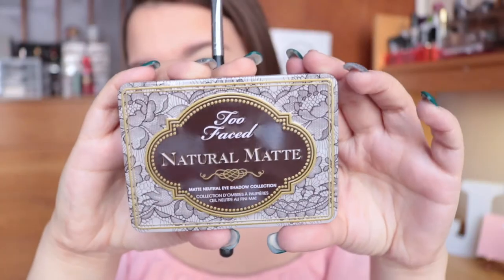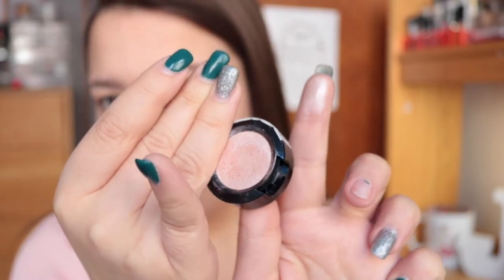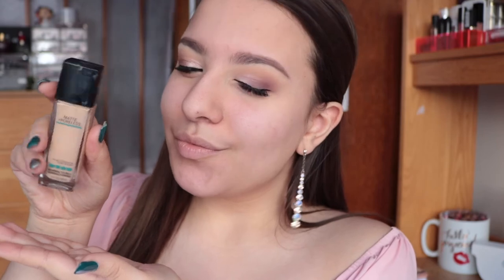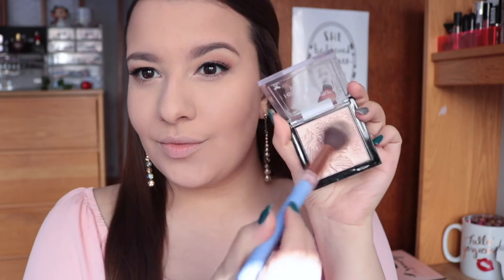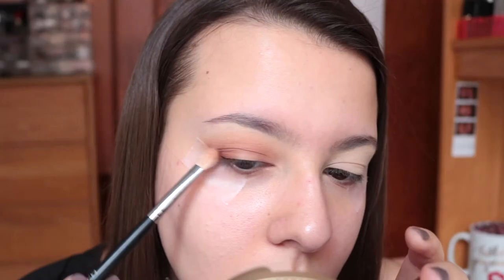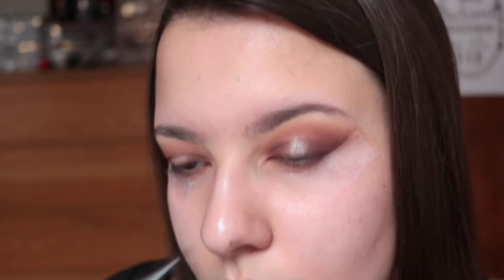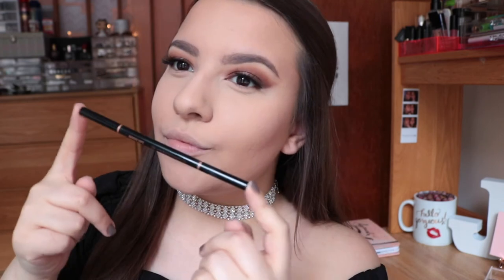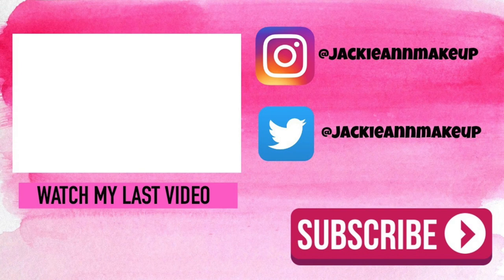TWO PROM MAKEUP TUTORIALS | Natural + Full Glam | Collab with Alexandria Wagner ♡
Hi guys! I am so excited to be uploading this! I worked super hard on this video, and I wanted to create two prom makeup looks for you, one being for my natural beauties and one for my full glam beauties! I really hope this video brings you some prom inspiration and is helpful. I want to apologize for my lack of uploads but I am hoping to be more consistent come my spring break! Thank you guys so much for sticking with me! ♡

♡WHAT I’M WEARING:
Shirt:Earrings:

♡EQUIPMENT:
Camera: Canon Rebel T6i
Editing Software: iMovie
Lighting: Natural

Hi guys! My name is Jackie! I'm a 18 year old girl living in New York and I LOVE all things makeup! I truly believe makeup is an art form, a way of self expression, and so much more than a "mask" used to cover imperfections! I love sharing tips, tricks, and different makeup looks with everyone, and I knew YouTube was a perfect place for that! I'm so happy to be sharing my passion and teaching others about what I love. Thanks so much for checking out my channel! I hope you stick around! ♡♡♡